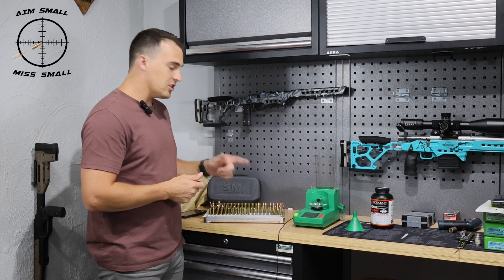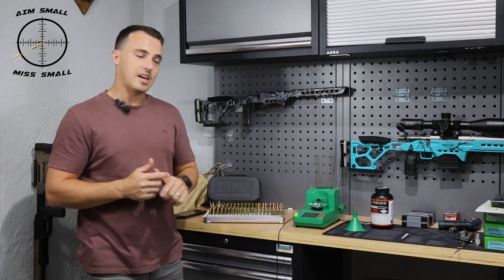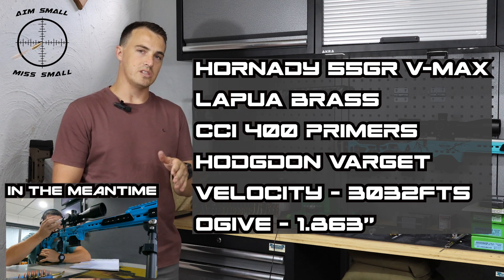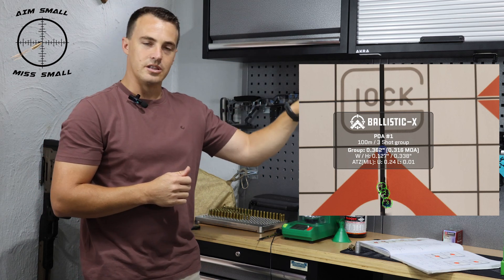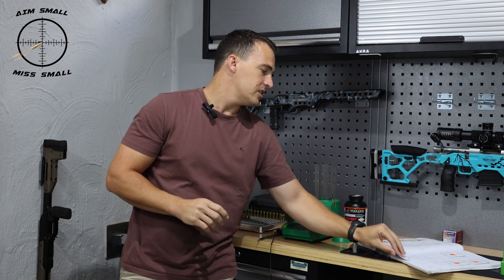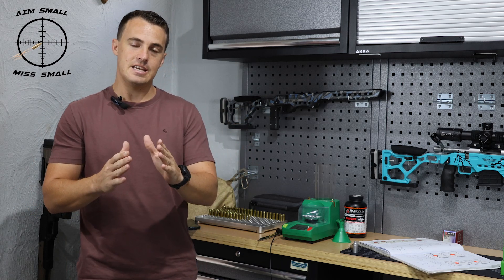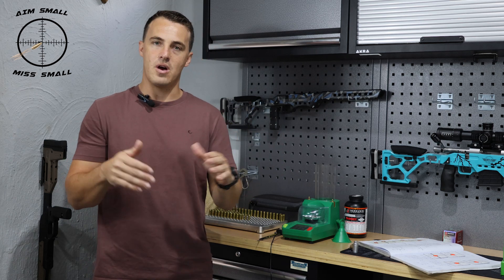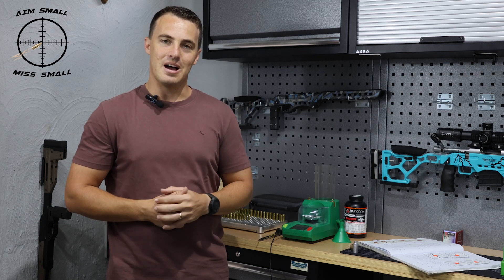Does SHOULDER BUMP really help?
In my reloading process, I decided to examine whether my die set and press produce consistent results regarding shoulder bump. Having never tested or researched this aspect before, I was surprised to find a variation of 4 thousandths among 96 .223 cases. This led me to wonder if this discrepancy could affect my shooting consistency, and I took a deep dive into the topic.

I sorted the brass based on the shoulder bump values I measured using a headspace gauge from Sudami, along with a vernier that provides 0.0000 increments.

Next, I loaded a few rounds with these variations, as well as a mix of them, to see what effect they would have. Without giving away all the details of the video, I hope you enjoy joining me on this journey.

If you're interested in obtaining a headspace gauge, you can find it on my

Additionally, if you have any suggestions for future content, don’t hesitate to reach out!